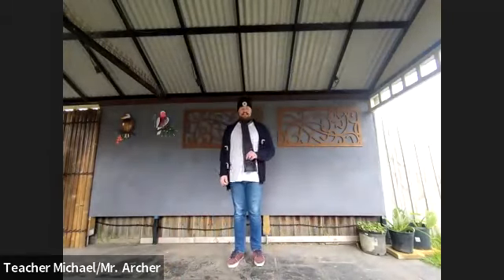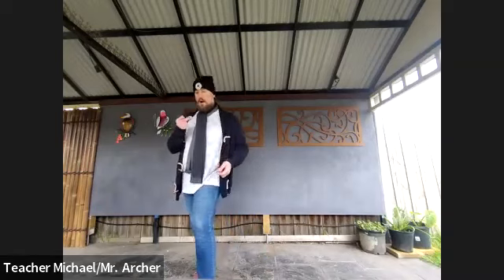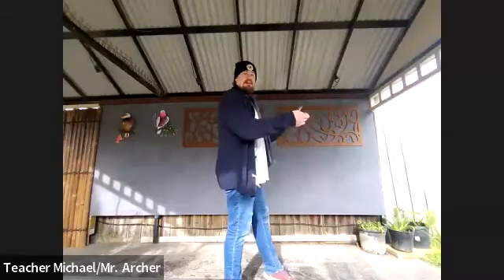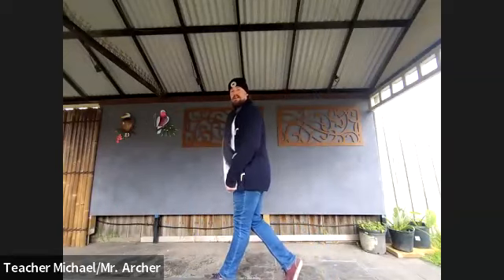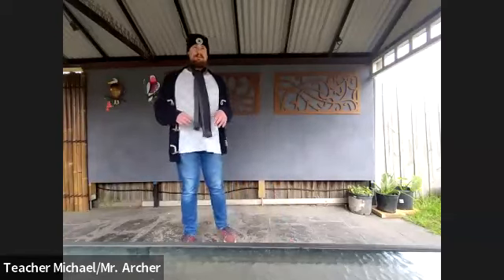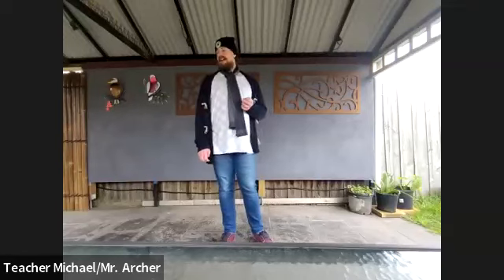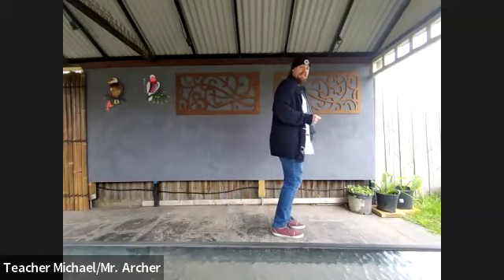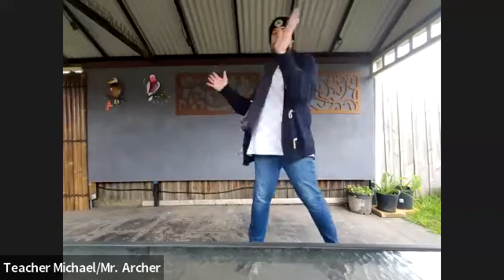DanceSport with Michael | 02/07/2023